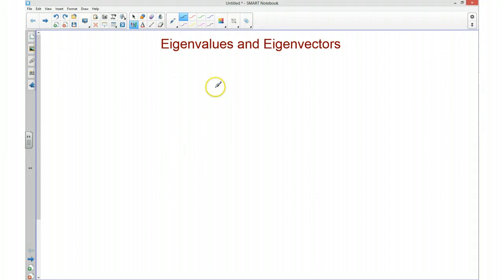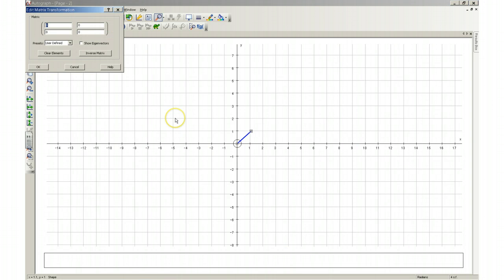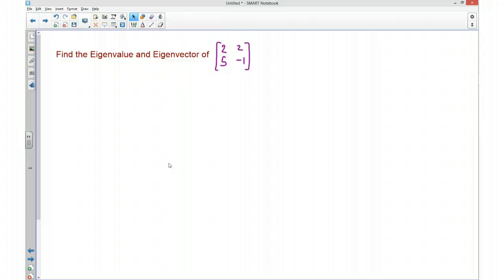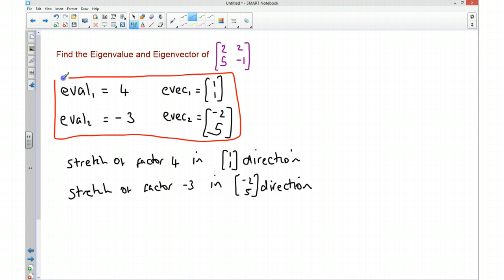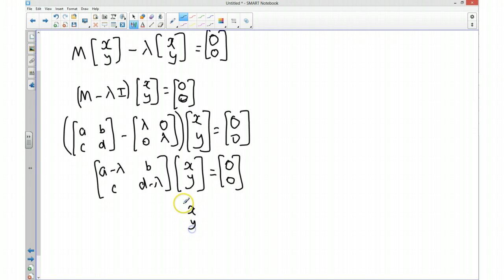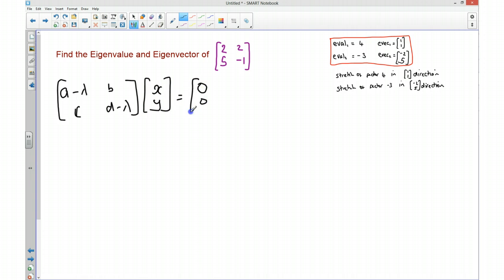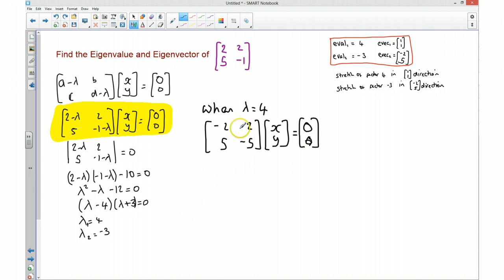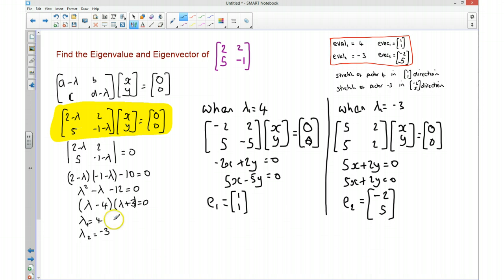AQA FP4 - Eigenvalues and Eigenvectors 1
An introduction to Eigenvalues and Eigenvectors.